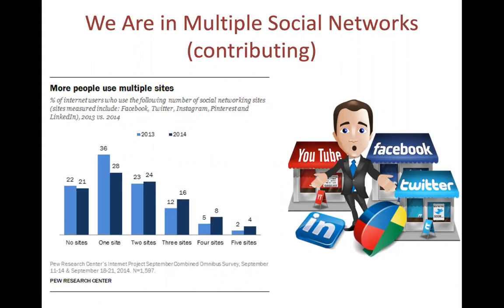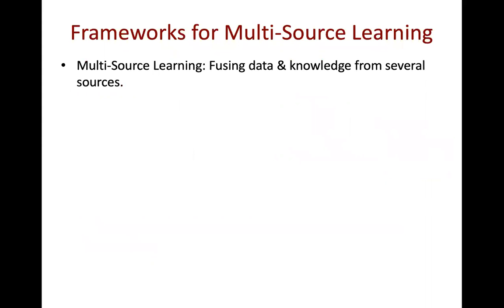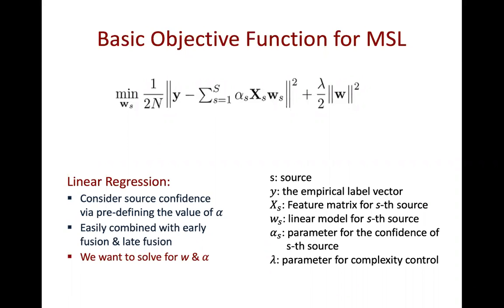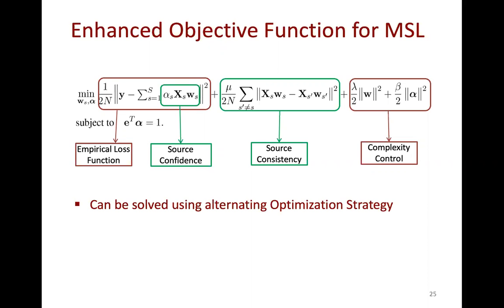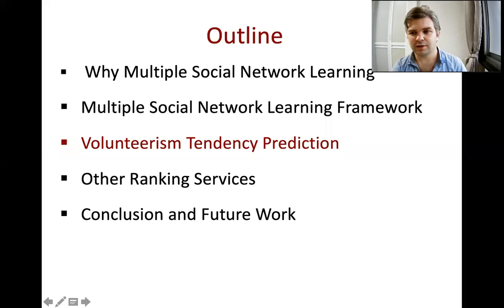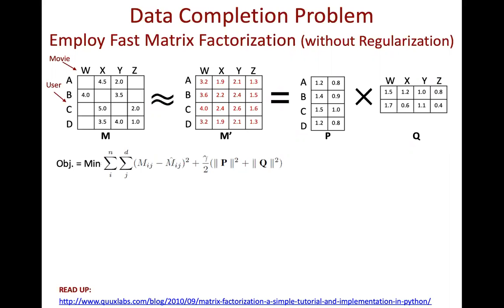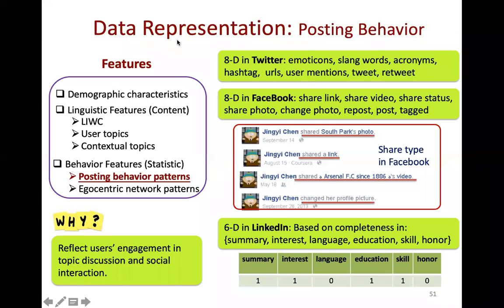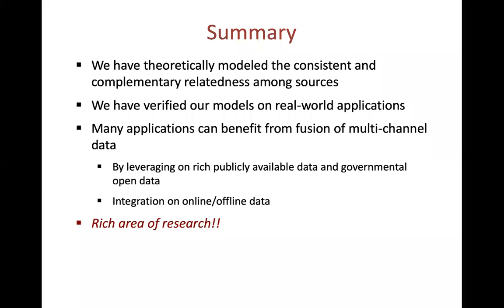Lecture 8: Multi-Source Data Fusion (ITMO University, Social Media Computing)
-Why Multiple Social Network Learning
-Multiple Social Network Learning Framework
-Volunteerism Tendency Prediction
-Other Ranking Services
-Conclusion and Future Work

Lecturer: Prof. Aleks Farseev, ML Lab, ITMO